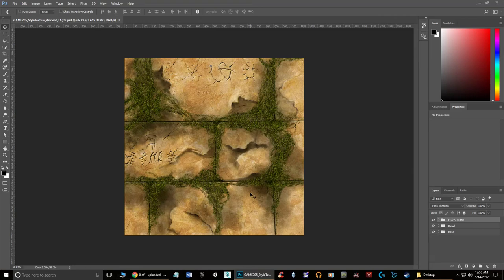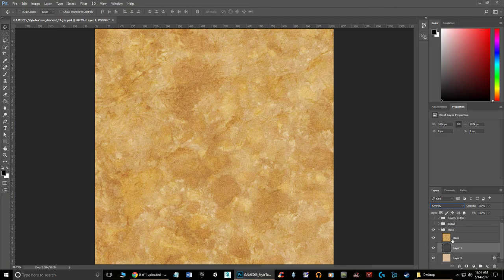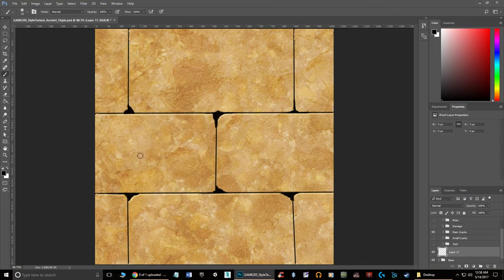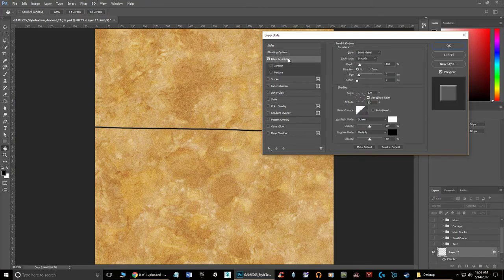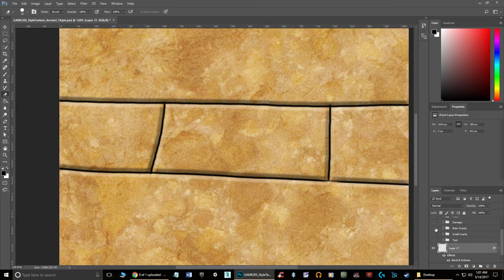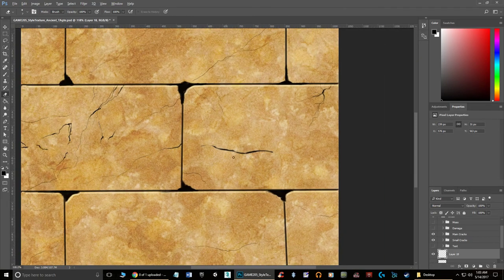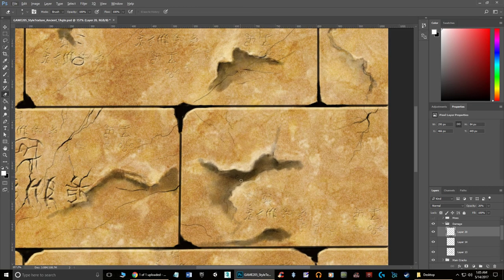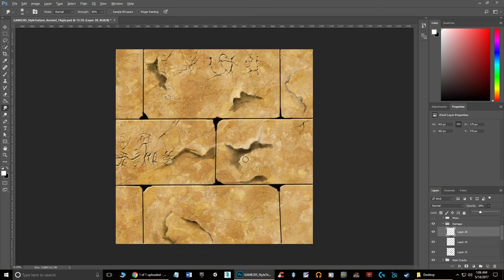Painting Ancient Looking Textures